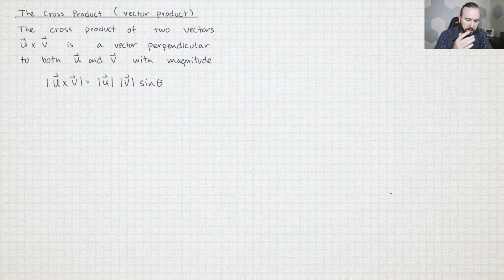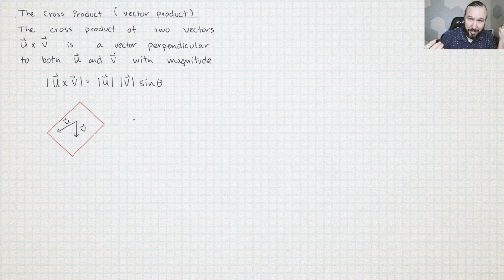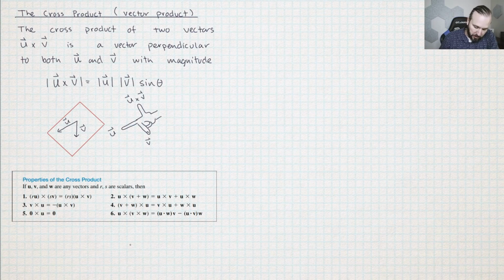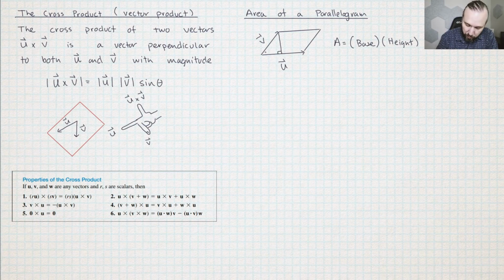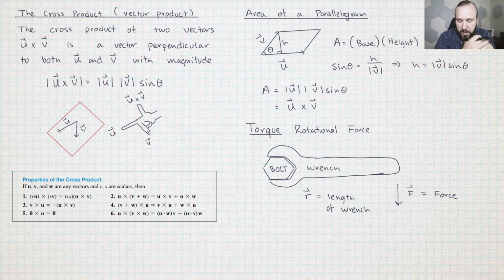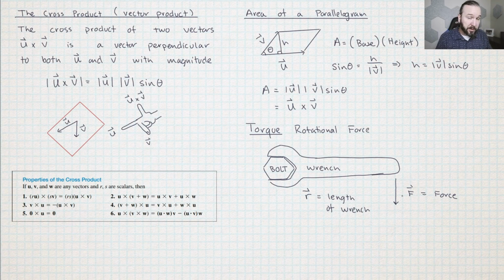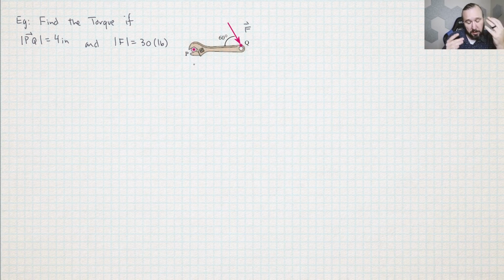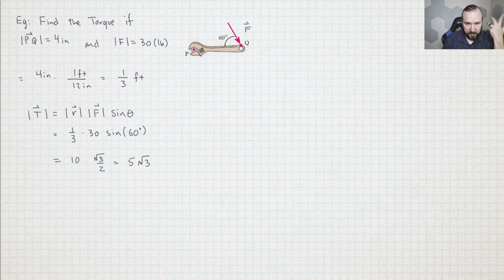Introduction to the cross product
Learn the physical interpretation of the cross product, torque, and the area of a parallelogram